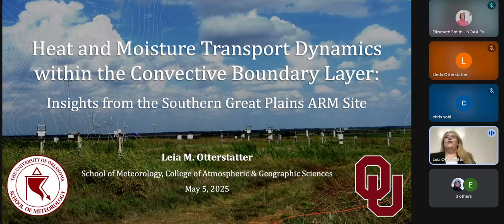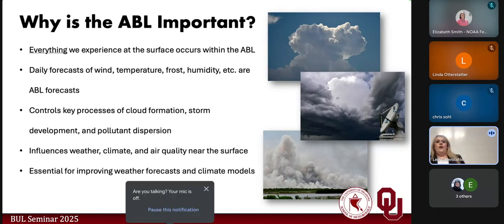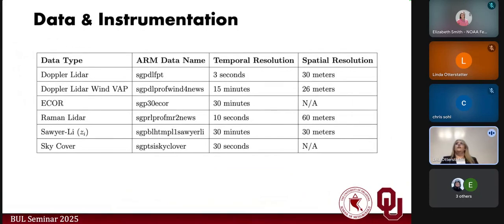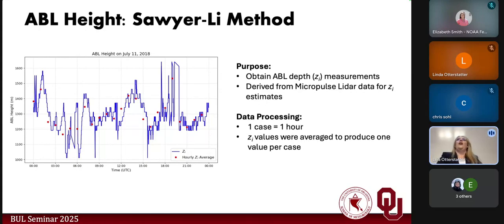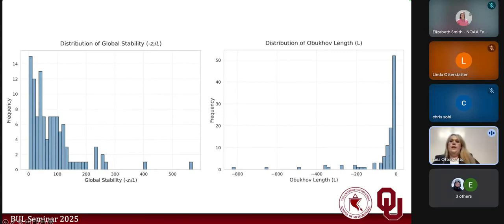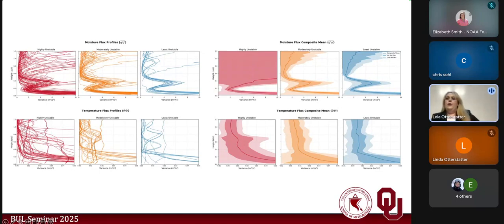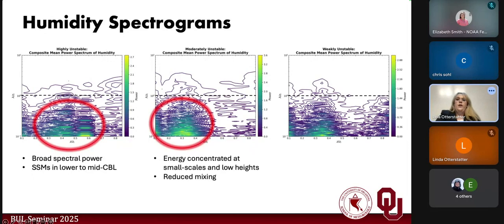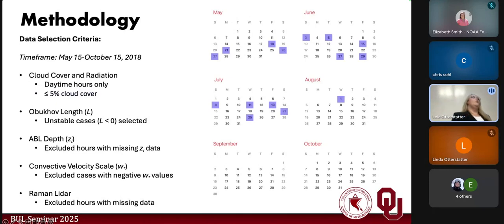BUL Seminar 5 May 2025: Leia Otterstatter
Title: Heat and Moisture Transport Dynamics within the Convective Boundary Layer: Insights from the Southern Great Plains ARM Site

Bio: Leia graduated from the University of Oklahoma with a B.S. in Meteorology and is a current graduate student working under the advisement of Dr. Scott Salesky. She currently researches the effects of large-scale motions on turbulent heat and moisture transport within the CBL using simulation and observation data.

Abstract: Increasing our understanding of moisture transport within the convective boundary layer (CBL) is crucial for improving weather and climate forecasting. Turbulent moisture fluxes within the CBL are critical for precipitation, cloud formation, the surface energy budget, and the initiation of deep convection. Despite the importance of moisture transport, most previous studies have focused on dry CBLs in the absence of humidity. Furthermore, the transport of moisture and other scalers such as temperature can be highly dissimilar, with their statistics largely determined by their respective entrainment zone structure. Thus, many aspects of moisture transport in the CBL remain poorly understood.
This study aims to address these knowledge gaps by examining high-resolution observational data from the Southern Great Plains (SGP) Atmospheric Radiation Measurement (ARM) site in Lamont, Oklahoma, collected during the summer of 2018. Using data from Doppler lidar, Raman lidar, and eddy correlation flux measurements, we investigate the extent to which turbulent humidity statistics adhere to mixed layer similarity. We analyzed the data as a function of global stability (-zi/L), as well as evaporative fraction (Ef) and humidity entrainment flux ratio (φwq), which are not accounted for in classical mixed-layer similarity theory. Additionally, we examined the impact of large-scale motions on scalar transport in the CBL as a function of stability and humidity entrainment zone properties.